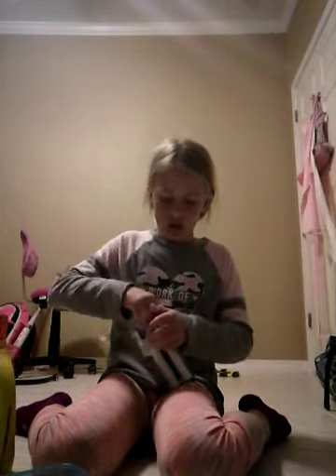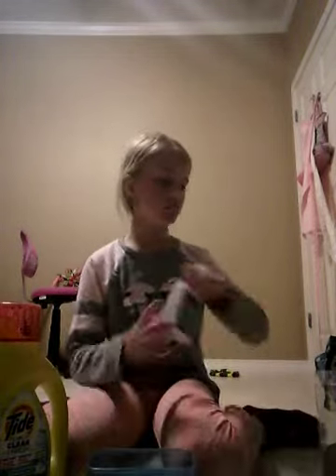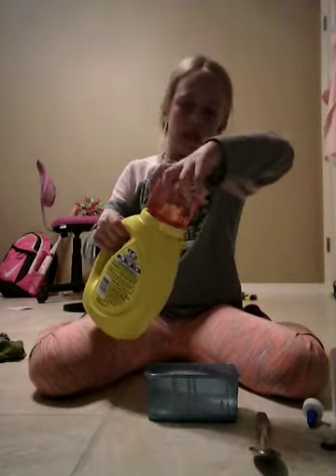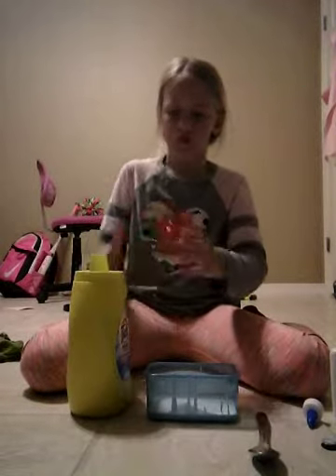How to make slime